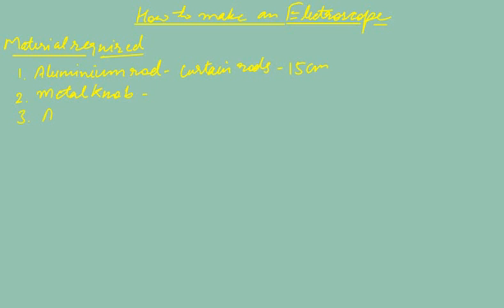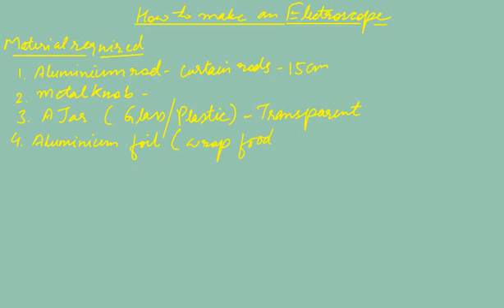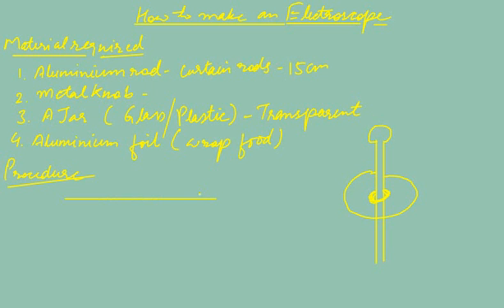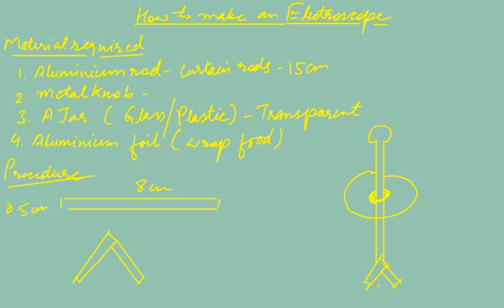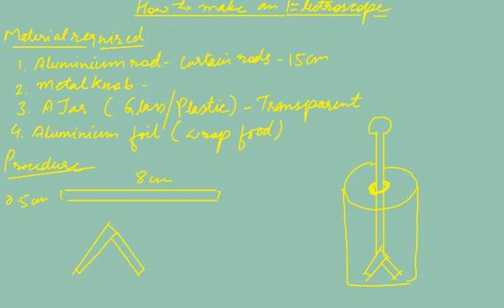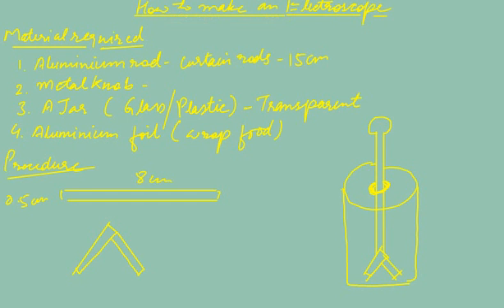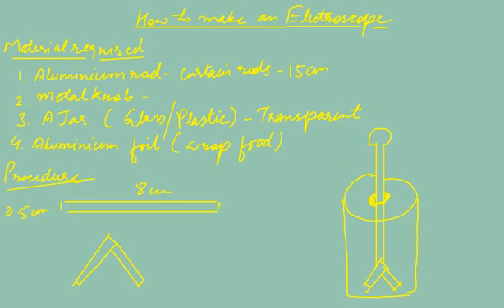How to make an Electroscope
This video explains how to make a simple electroscope at home from the materials available at home.